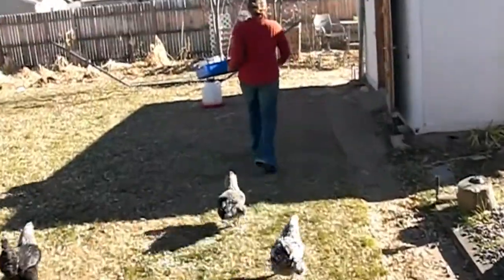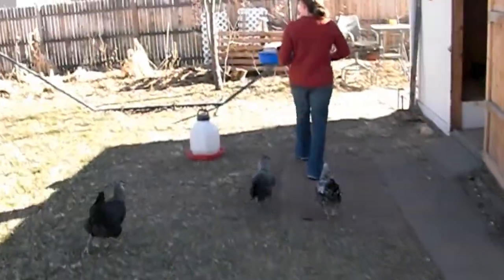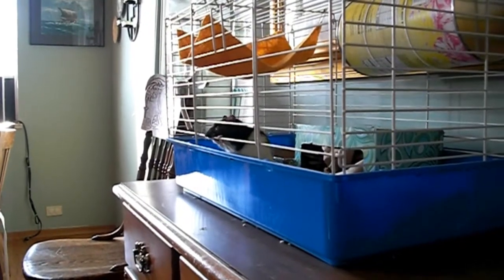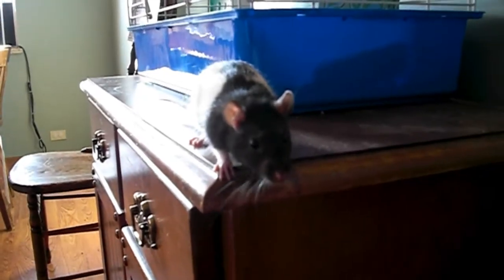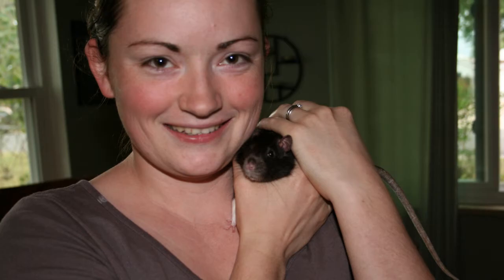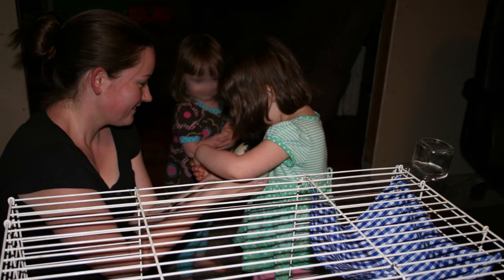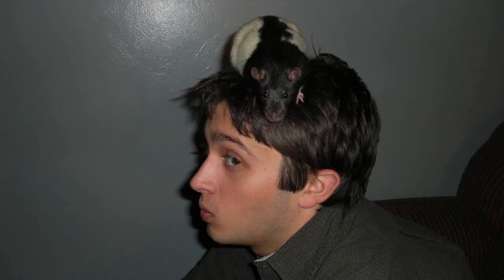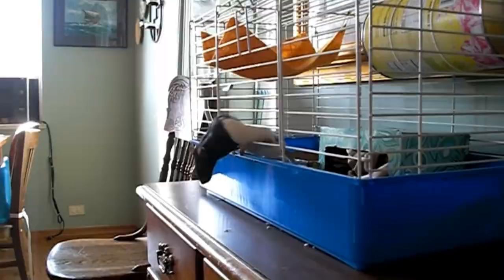Rats are great pets Documentary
I really like how this turned out. There were several moments from the raw footage that I liked, but they just didn't fit. So I had to cut them. There were also a couple sections where I couldn't figure out what to use to cover the edit. I spent quite a bit of time hunting through pictures and clips trying to find something that would fit.

In the end, the audio is absolutely the weakest part. My single light bulb worked fine as a light source, but not having an external mic really hurt the production quality. If you can get a camera with a mic in so you can use something that is closer to your subject, please do!